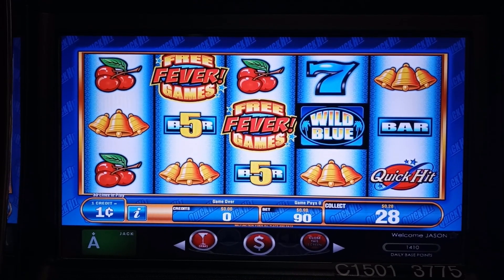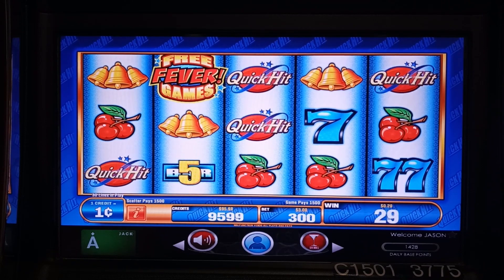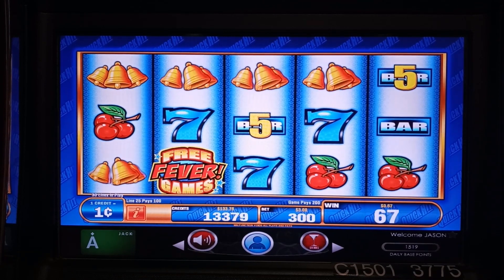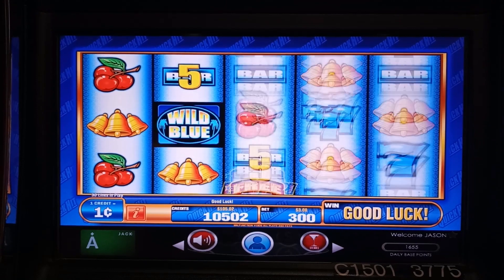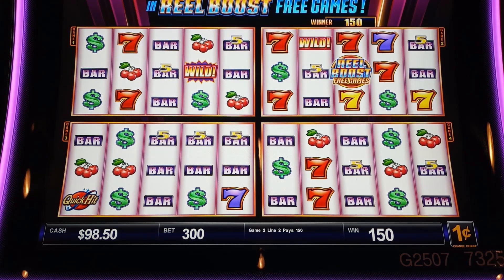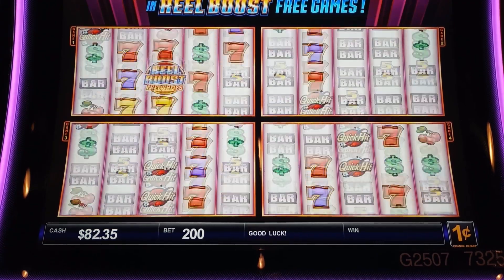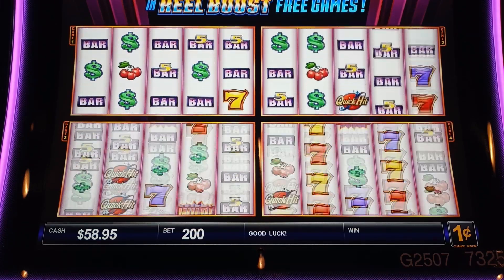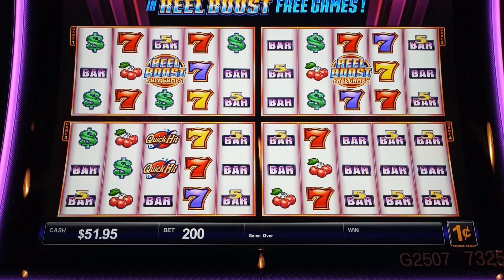Quick Hit slots combo.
Played a couple of Quick Hit games looking for a big win.